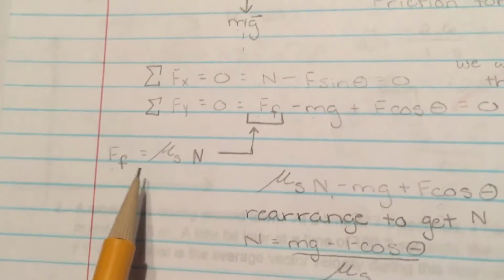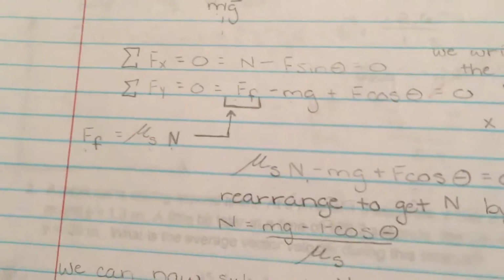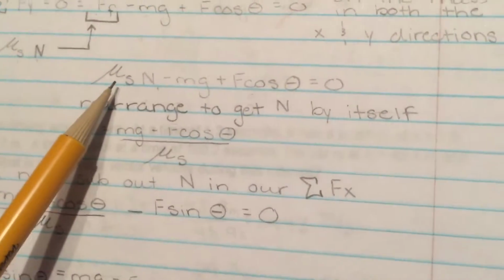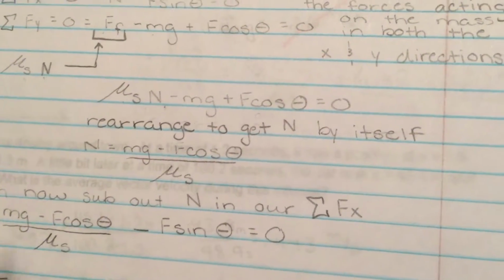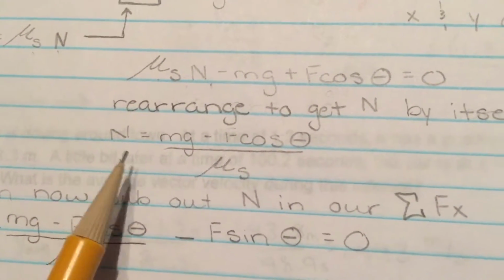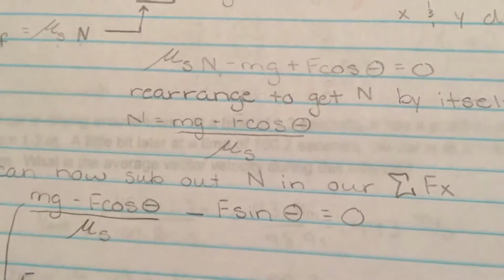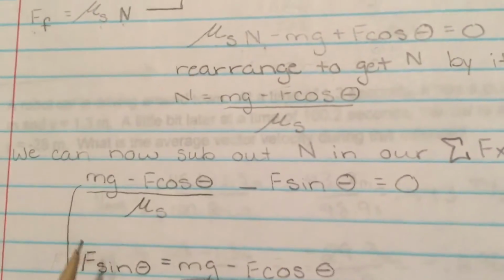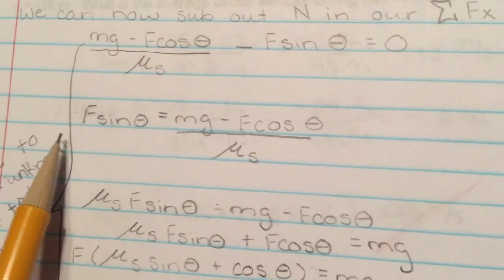Forces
Problem solving for forces